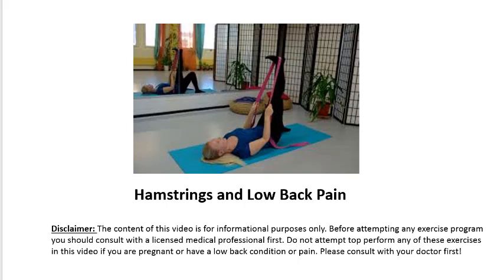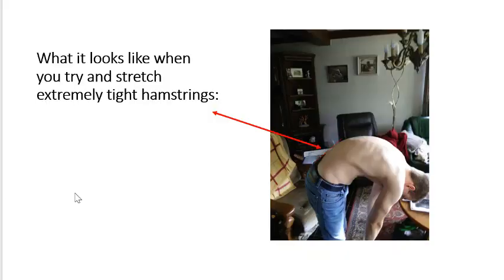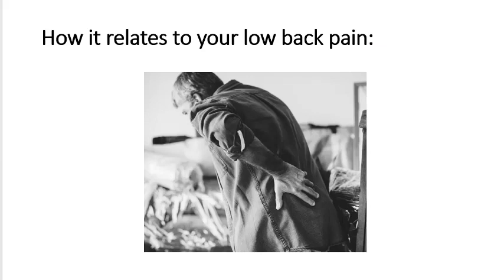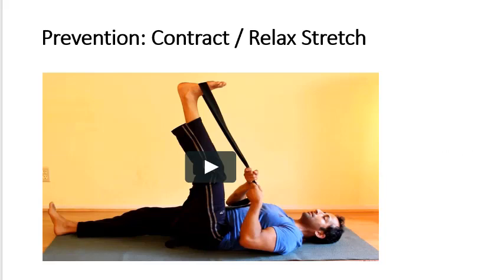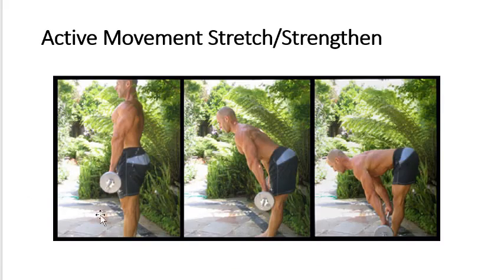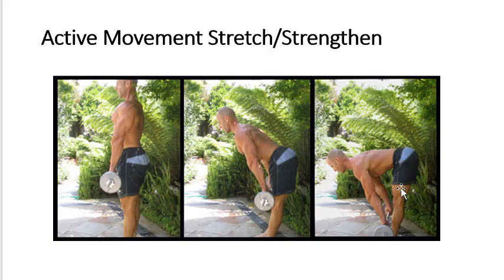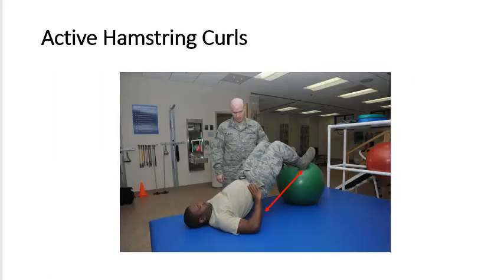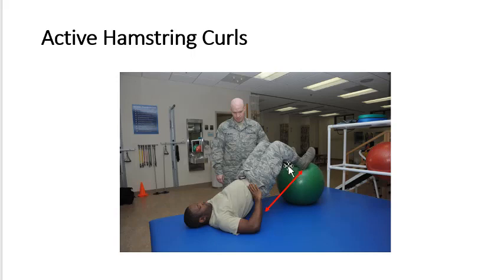Tight Hamstrings and Your Low Back Pain - What you need to know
Yes, tight hmastrings can affect your low back pain. In this video we discuss how tight hamstrings affect your low back spine curve and what exercises are the best to use to improve tight hamstrings for low back pain.